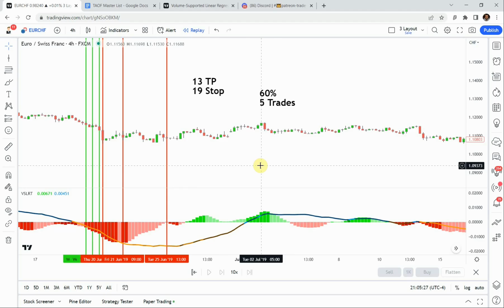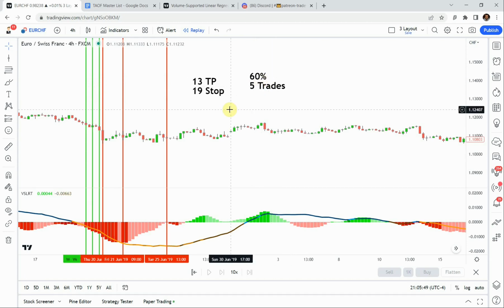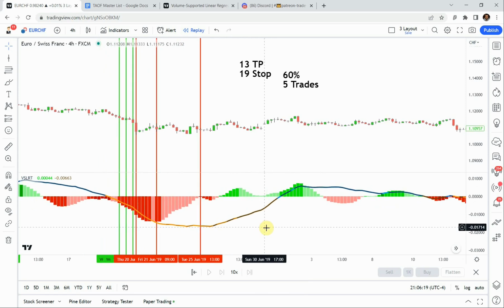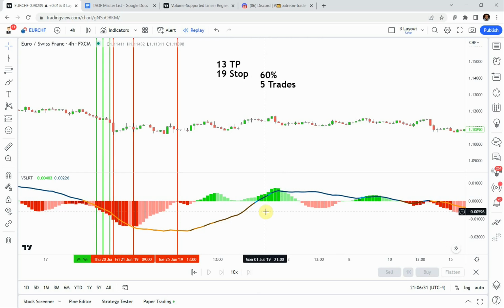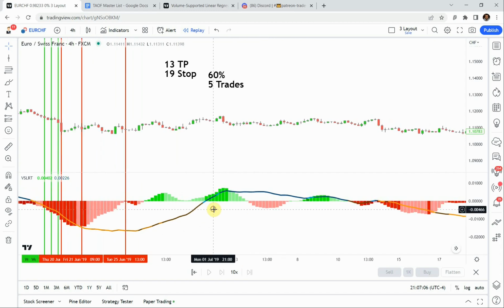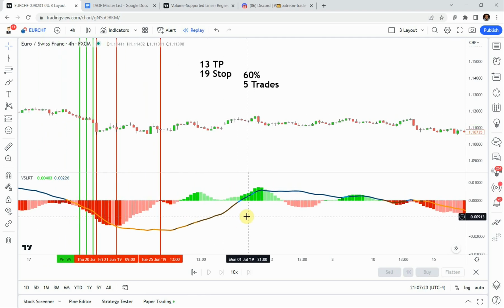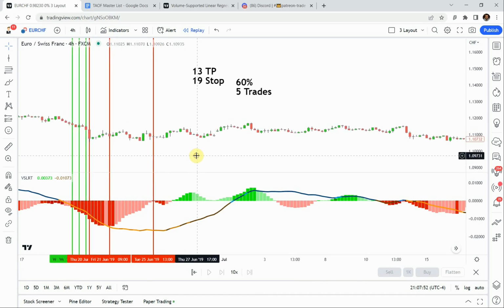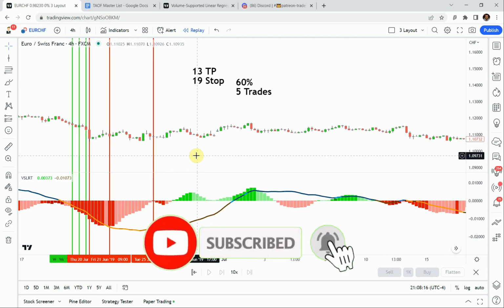Volume Supported Linear Regression Trend Advanced Testing